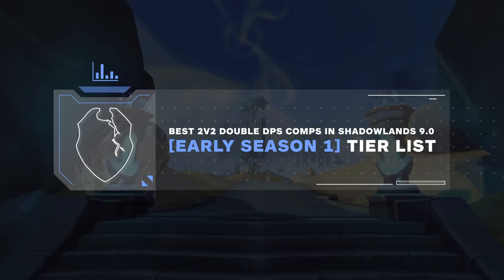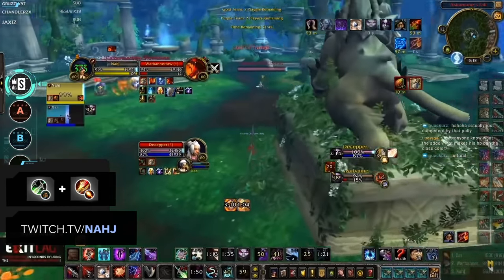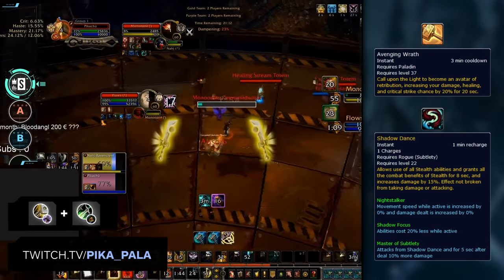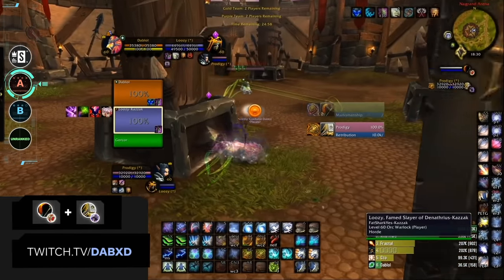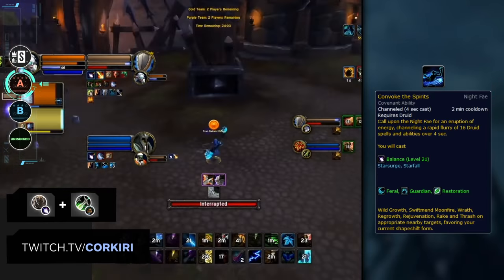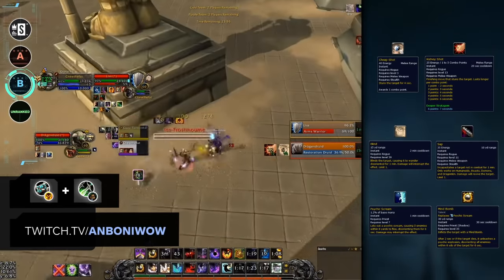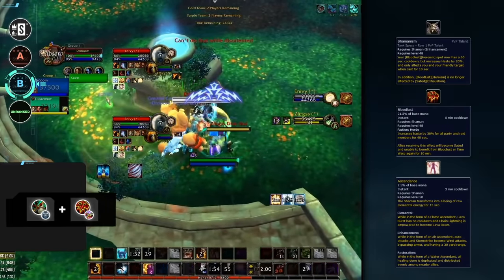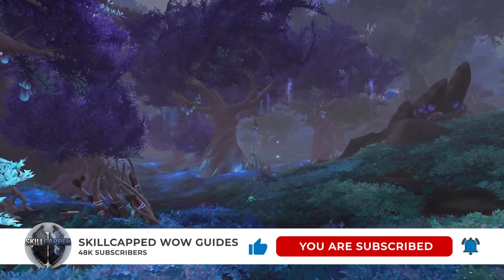Best 2v2 Double DPS Comps in Shadowlands 9.0 [Early Season 1] TIER LIST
0:00 - Intro
0:51 - S Tier
4:09 - A Tier
7:38 - B Tier
10:11 - Unranked

Concepts: wow best class, wow best pvp class, world of warcraft,wow,battle for azeroth,bfa,shadowlands,wow guide,wow pvp,world of warcraft gameplay,wow 8.3,wow shadowlands,8.3,asmongold,bellulargaming,asmongold tv,bellular,madseasonshow,taliesin and evitel,bellular news,wow bfa,wow arena,wow beginners guide,arena pvp,wow 3v3 arena,wow 2v2 arena,wow pvp guide,bgs,xaryu,dalaran gaming,esfand,savix,asmongold reacts,hirumaredx,destruction warlock,fire mage,assassination rogue,mistweaver monk,holy paladin,disc priest,demon hunter,shadow priest,arms warrior,windwalker monk,resto druid,resto shaman,unholy death knight,ele shaman,survival hunter,feral druid,ret paladin,balance druid,frost death knight,arcane mage,affliction warlock,beast mastery hunter,demonology warlock,enh shaman,frost mage,fury warrior,holy priest,outlaw rogue,marksmanship hunter,subtlety rogue,wow best class,wow best pvp class,world of warcraft,wow,shadowlands,wow guide,wow pvp,wow shadowlands,asmongold,wow arena,arena pvp,wow 3v3 arena,wow 2v2 arena,wow pvp guide,bgs,wowhead,holy paladin,shadowlands tier list,shadowlands caster tier list,wow tier list,pvp tier list,shadowlands pvp,shadowlands classes,best shadowlands class,shadowlands pve,shadowlands healer tier list,best shadowlands healer, shadowlands melee tier list, melee tier list,9.0,sinful gladiator,gladiator,duelist,rival,challenger,combatant,2v2 tier list,best 2s comps